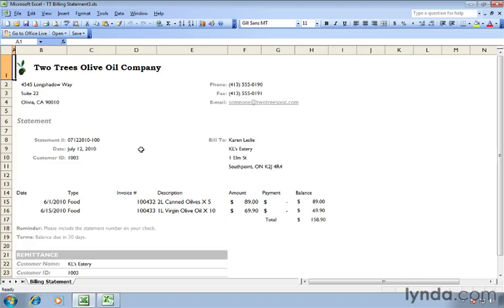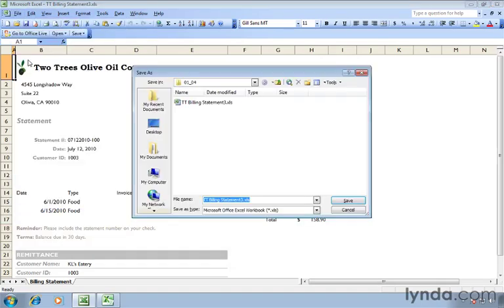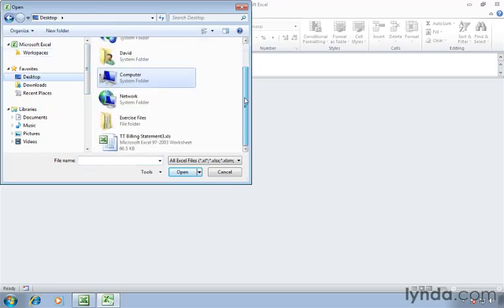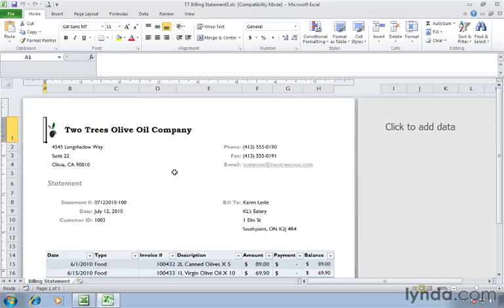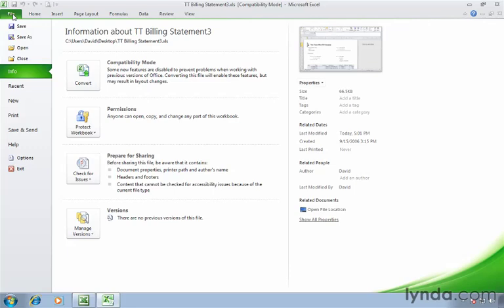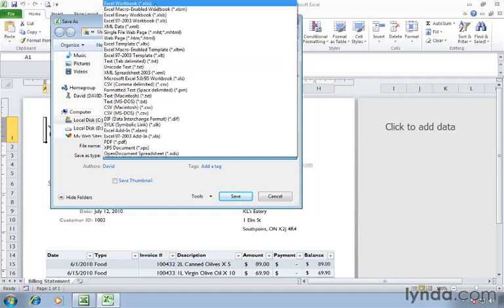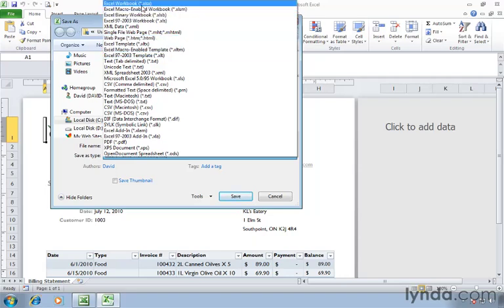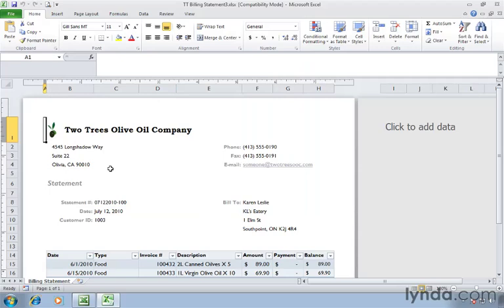0104 Understanding the new file formats